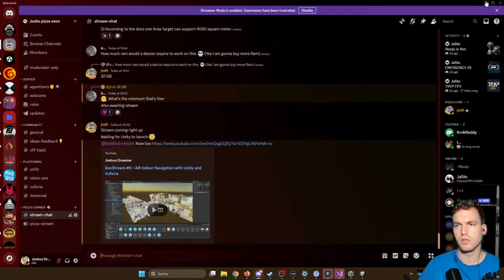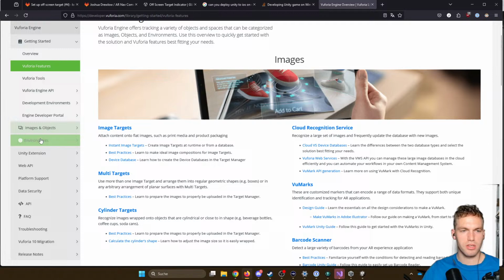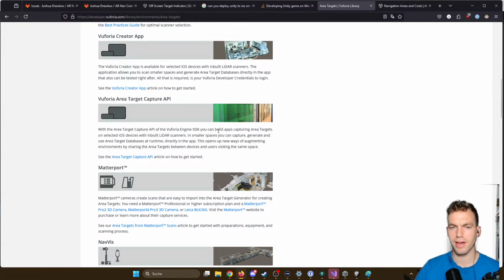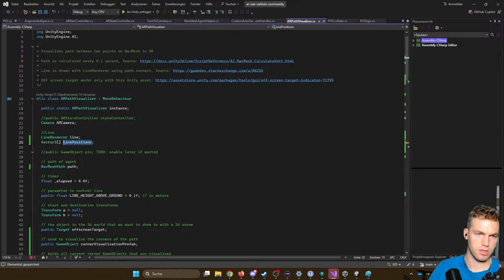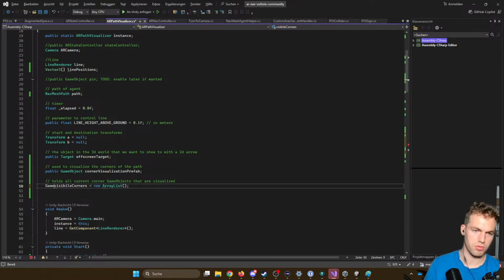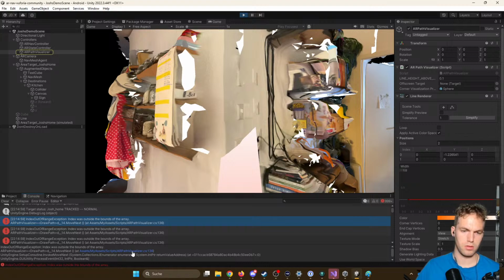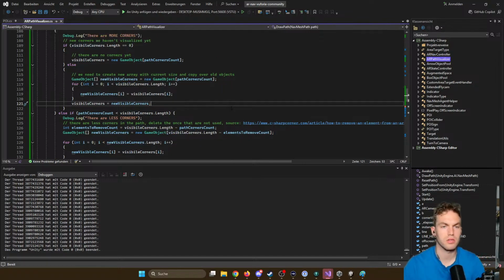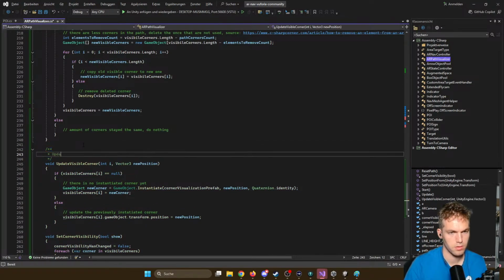DevStream #5 - AR Indoor Navigation with Unity and Vuforia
Creating a unity project template for an indoor navigation smartphone app with Augmented Reality, using Vuforia as framework.